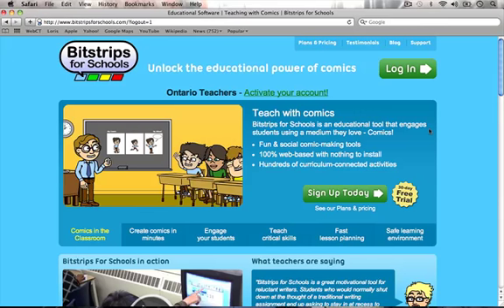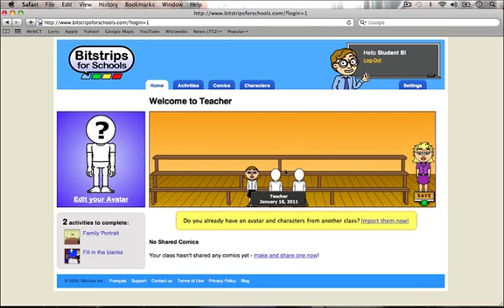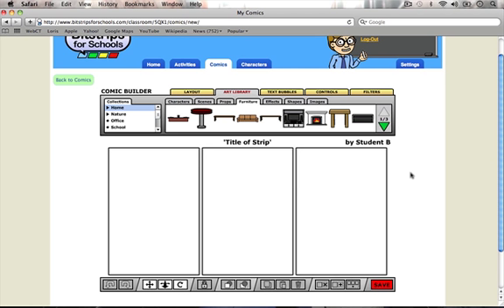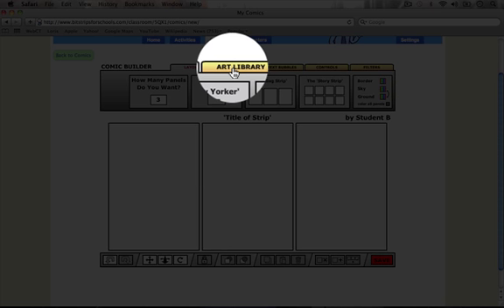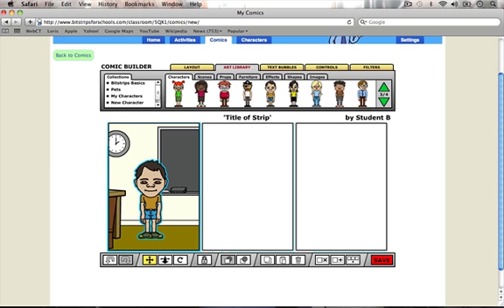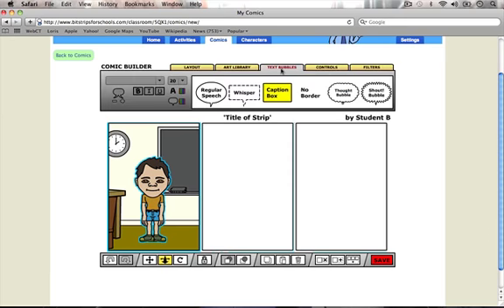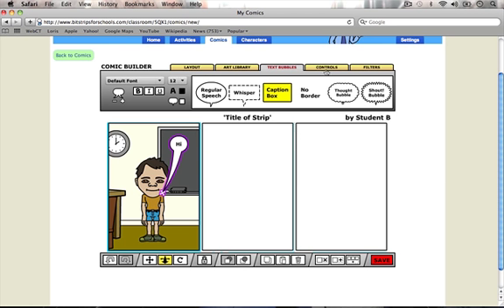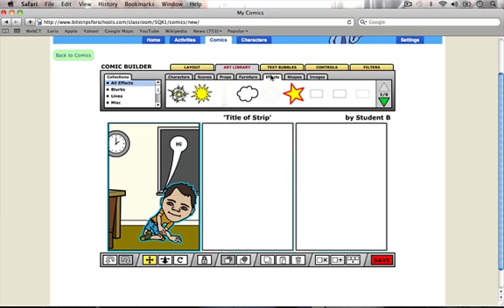Creating a Bitstrips Comic